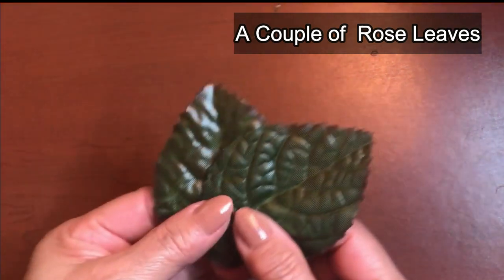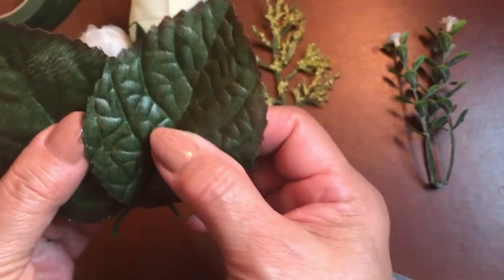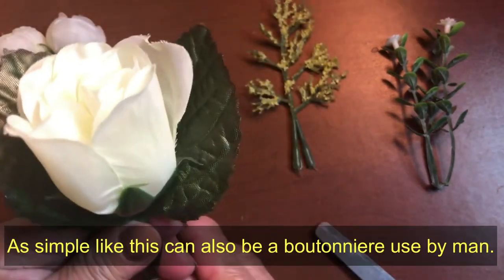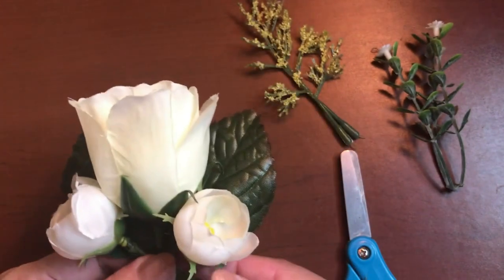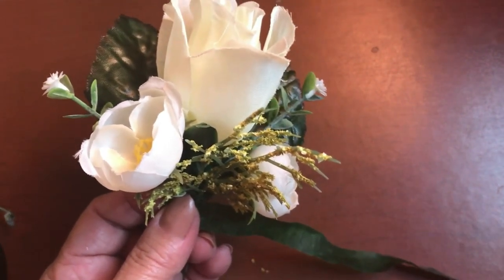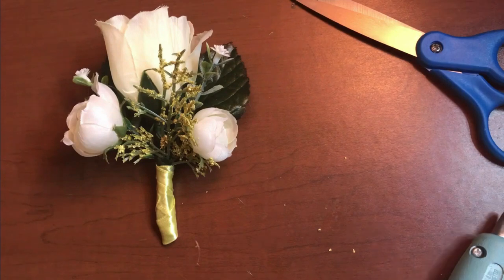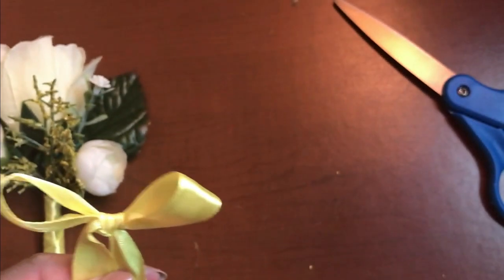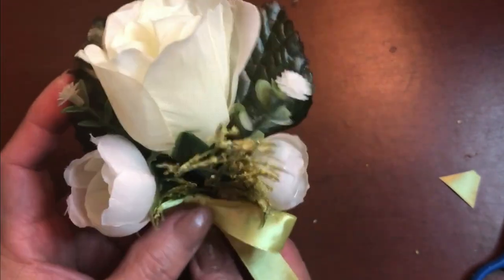How to make a simple corsage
You can make a simple corsage or boutonniere through this video. I am going to show how to make it. After that , you may to do it yourself.
It can save you some money if you are needing many like in weddings or some organization event. Hope that you can learn something today in our featured video. Appreciate your kindest support.